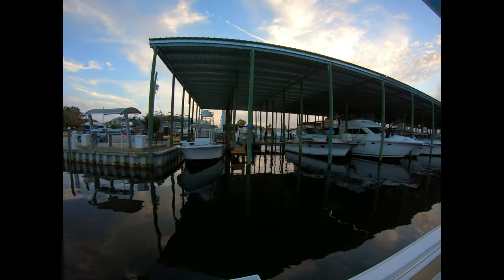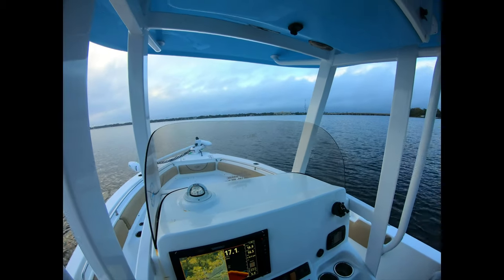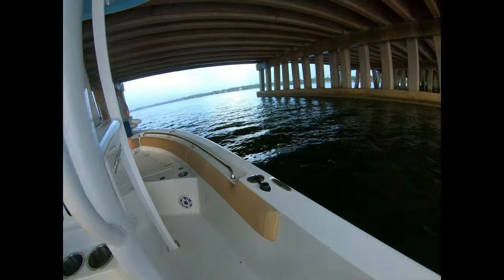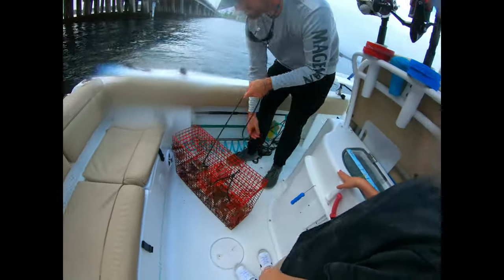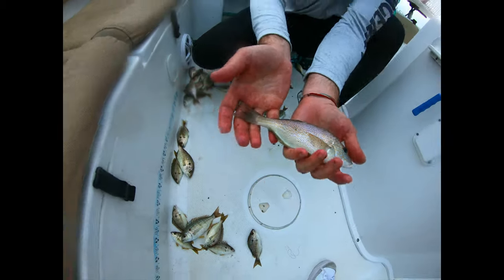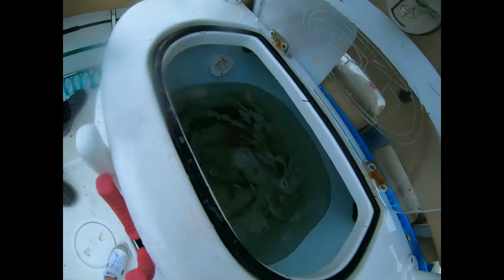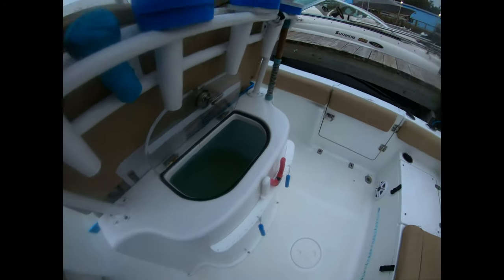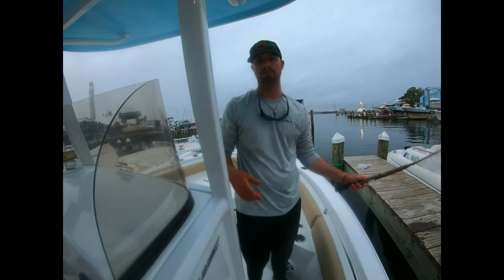Catching Bait Fish in Destin FL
Pin fish & pig fish... Yea, we said pig fish. The All Out Family goes to check the bait traps in preparation for an upcoming trip.